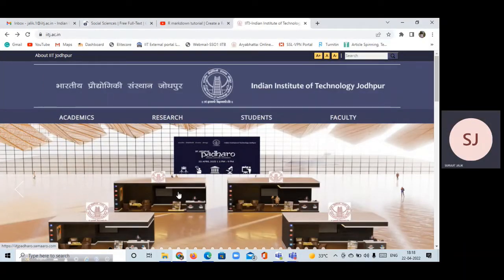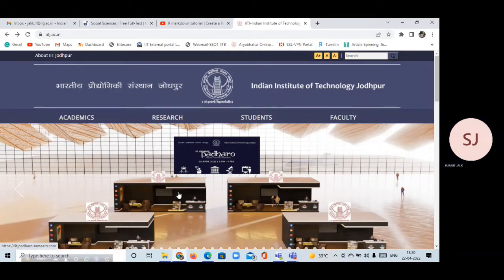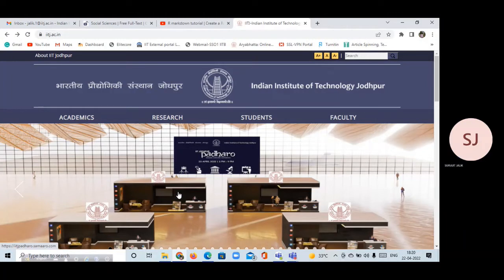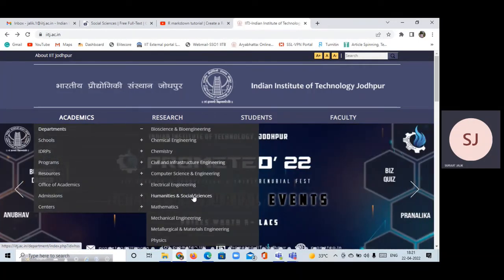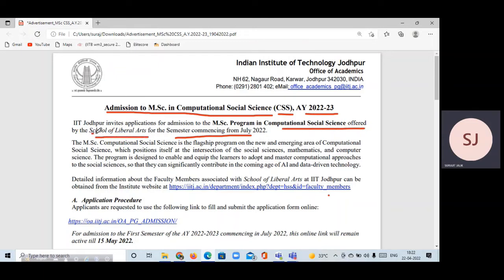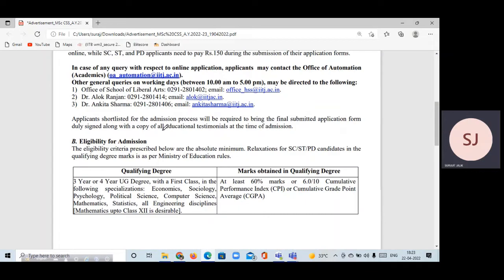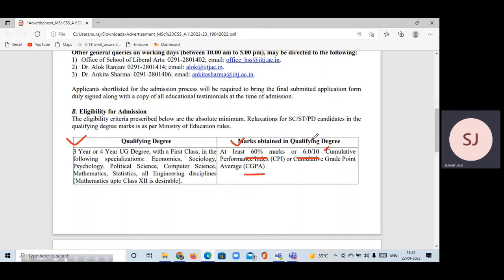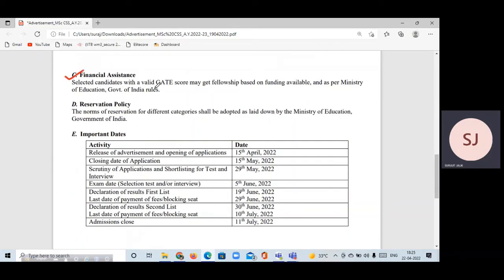New Program ।। M.Sc. in Computational Social Science ।। All Details ।। IIT JODHPUR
BRIEF ABOUT MYSELF:
I am Surajit Jalik from West Bengal. I am pursuing a Ph.D. at IIT JODHPUR. I am an alumnus of IIT Bombay.  I have done my B.Sc. and M.Sc. degrees in Zoology from the University of Calcutta. I had done B.Ed degree from the University of Calcutta. I had qualified GATE exam twice, in 2019 and 2020.

IIT GATE HUMANITIES AND SOCIAL SCIENCE is my youtube channel to help the students who want to take admission in IITs.
In this channel, I will upload videos related to IIT admission and IIT Exam.

So guys, for motivation,,,,,,,

So guys...